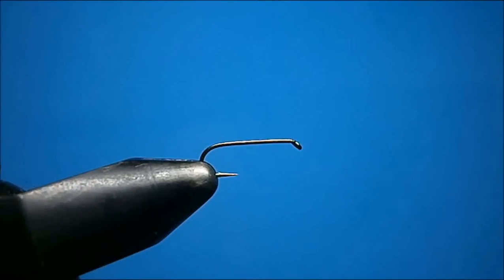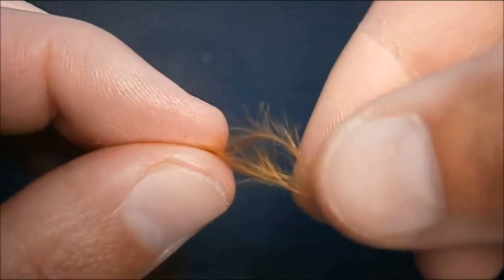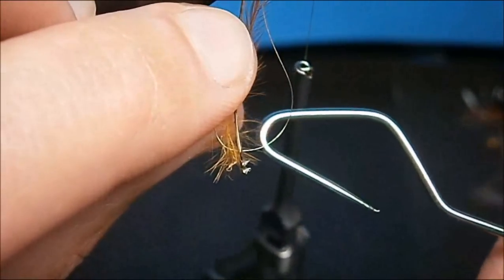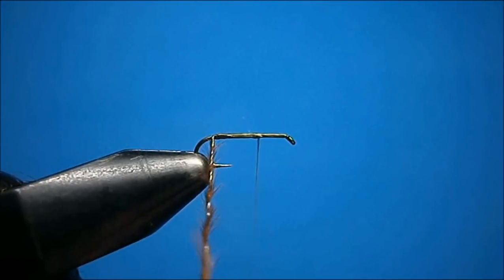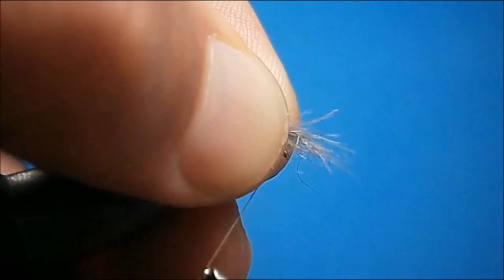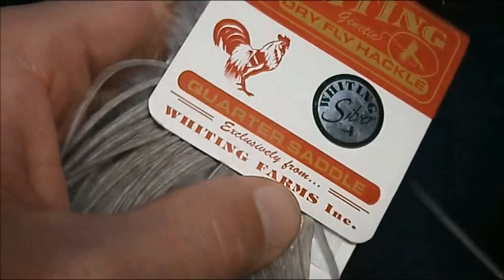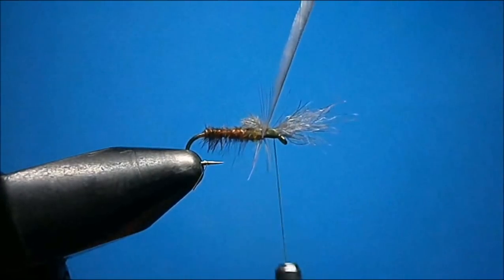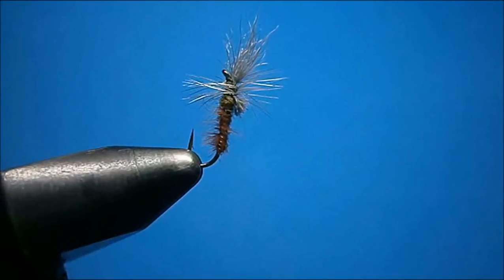Tying a snowshoe cripple with Johnny Utah HD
Here is a great pattern for any trout stream.

Abdomen- Pheasant tail and brown marabou in a dubbing loop
Wire- xsmall utc silver
Thorax- olive super fine
Wing- Snowshoe rabbit
Hackle- Dun saddle hackle